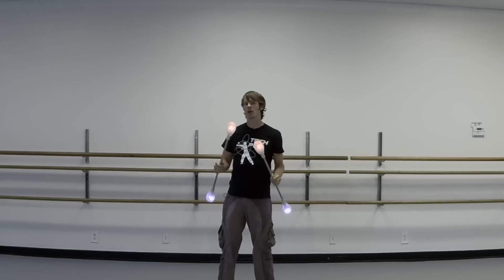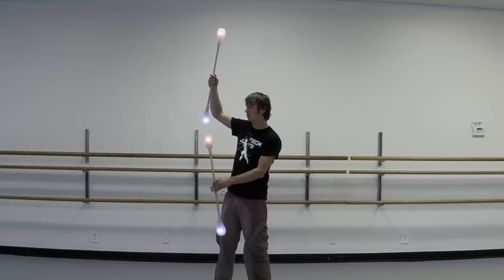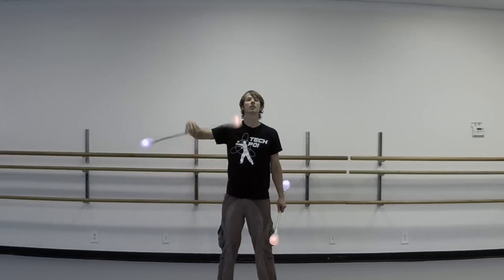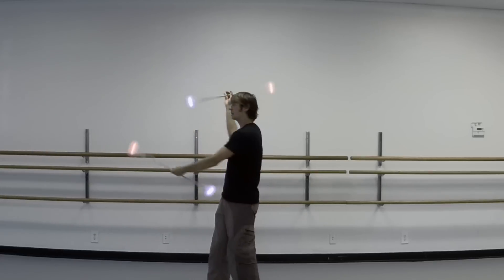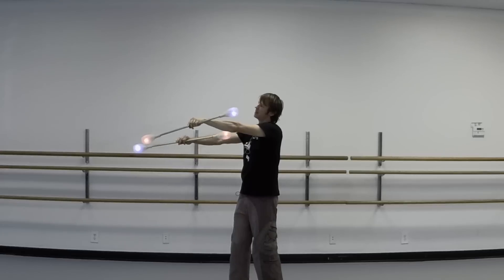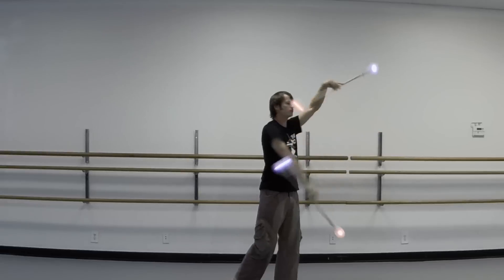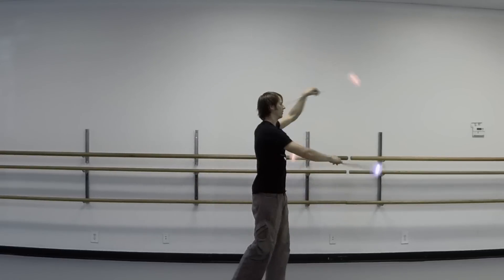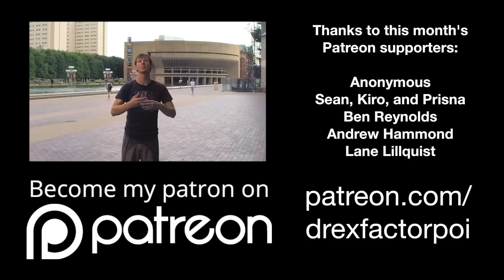Double Staff Tutorial: Hip and Shoulder Reel Flowers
Last month we covered how hip and shoulder reels can be combined into a really nifty looking move that travels back and forth across the body. Now we’ll cover how we switch which hand is on top to transform this move into both inspin and antispin flowers.

Nick Krohn
EJ Frost
Dominic Lamatrice
Knut L
Matt Schmidt